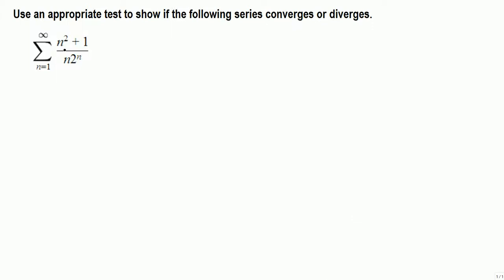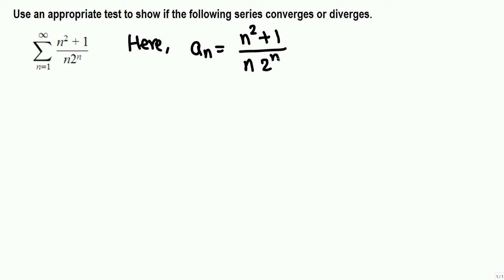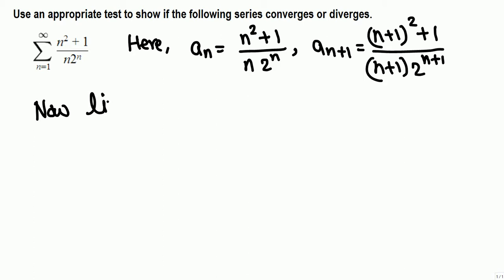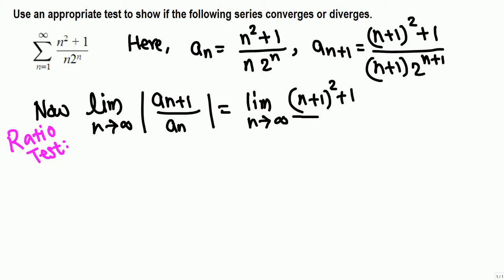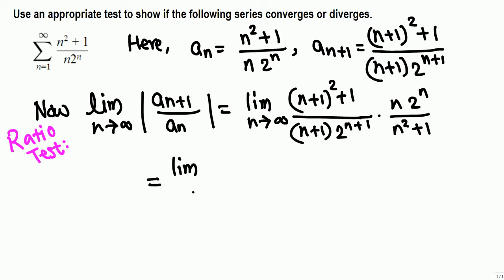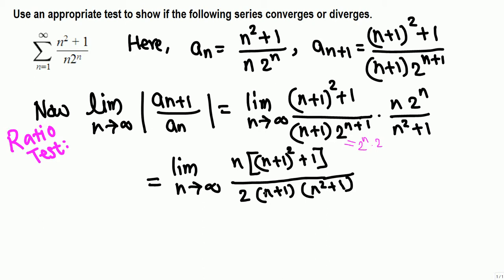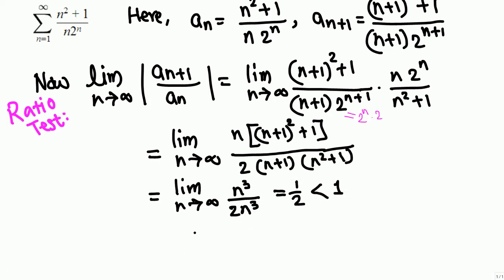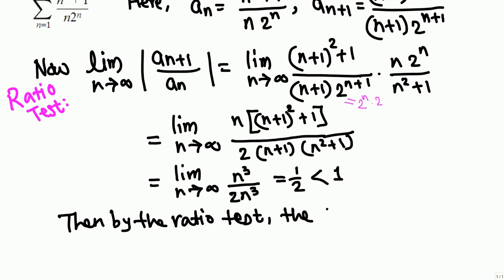Convergence or divergence of a series: The Ratio Test